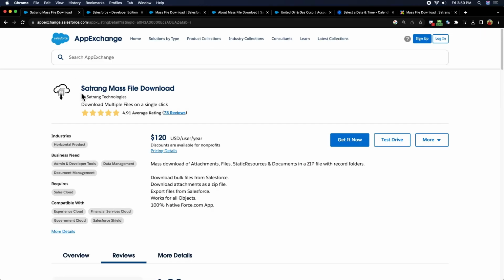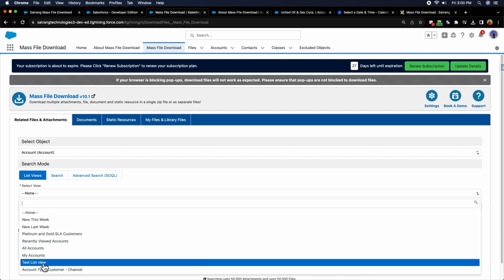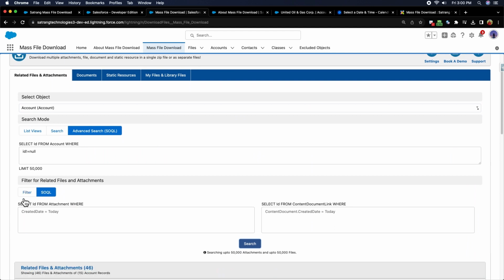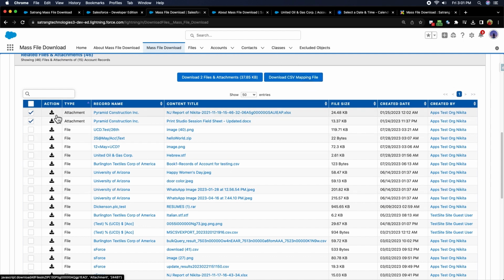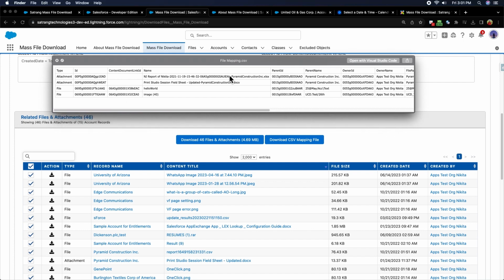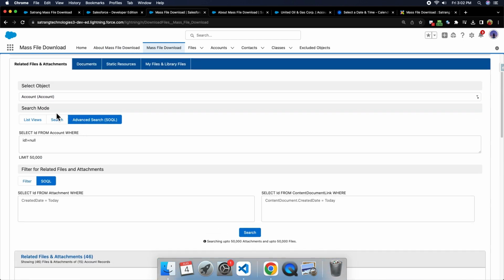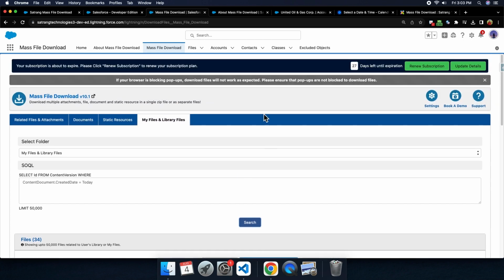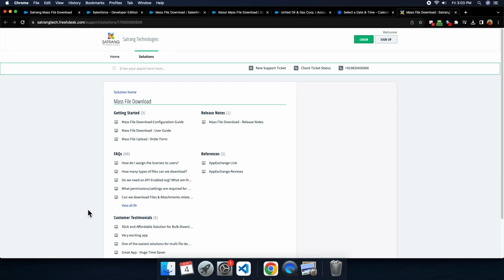Salesforce Mass File Download app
📦 Effortlessly Download Files in Bulk from Salesforce 📦

Say goodbye to downloading files one by one! The Mass File Download app allows you to bulk download Attachments, Files, Static Resources, and Documents directly from Salesforce — all neatly packed in a ZIP file with record-based folders. 🚀

✅ Core Features:

✔️ Mass Download: Easily download files from multiple records in one go.
✔️ ZIP with Record Folders: Get organized ZIP files with folders named after records or any chosen field.
✔️ Works Across All Objects: Supports both standard and custom objects.
✔️ 100% Native Force.com: No external integration—your data stays secure within Salesforce.
✔️ Simple & Fast: Select records, fetch related files, and download them in one click.

🛡️ Data Security First
This app does not connect with any external service. Your files are downloaded directly from your Salesforce org to your local machine, keeping your data private and secure.

📁 Ideal for Salesforce Admins, BAs, Developers & Users who handle large volumes of files and want a simple, secure solution to export files fast.